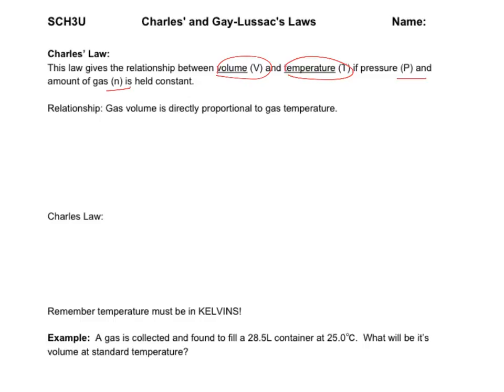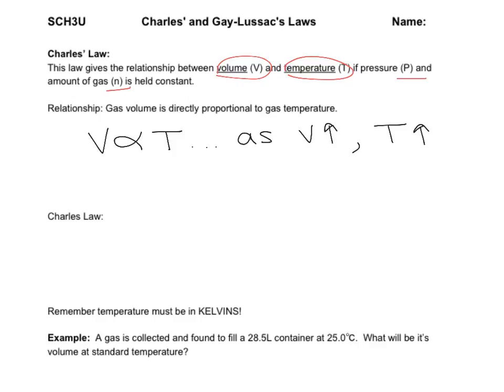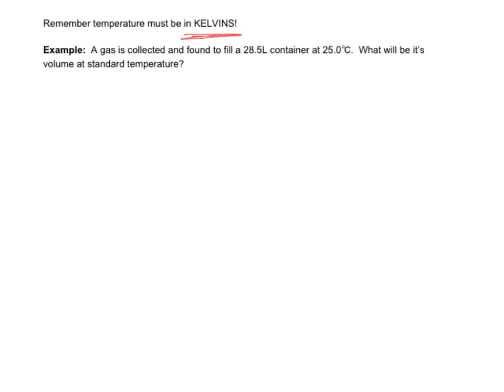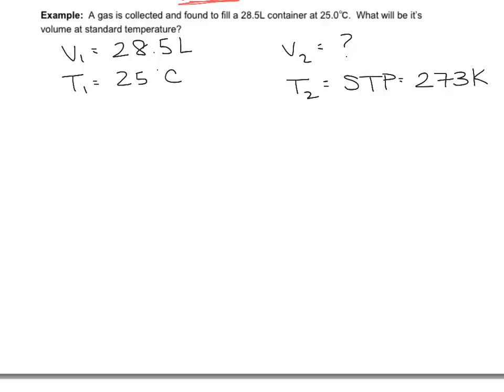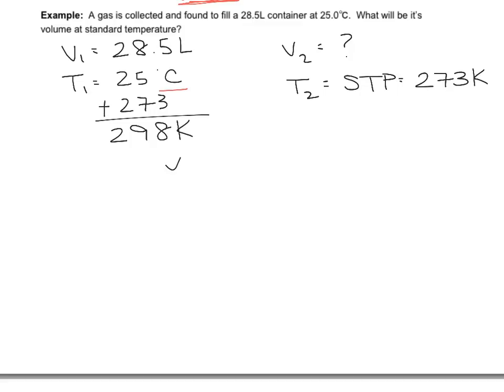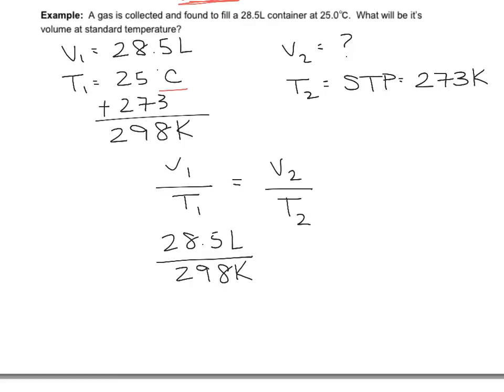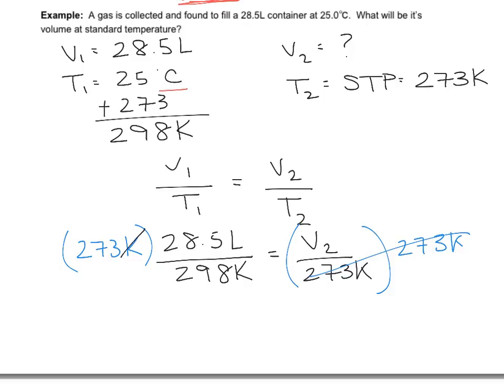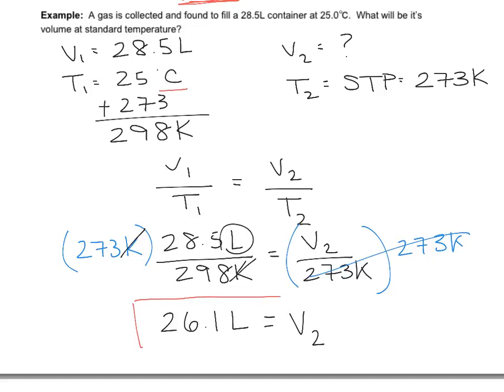Charles Law Lesson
This video follows along with Ms. Newhook's note on Charles Law.